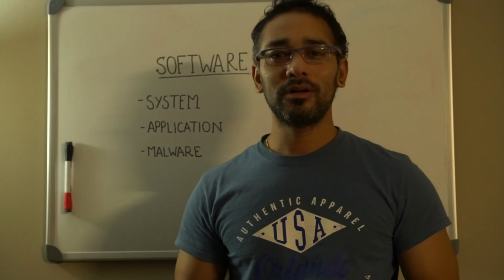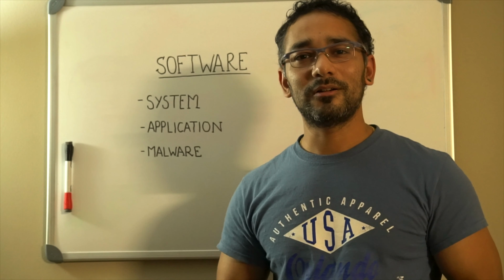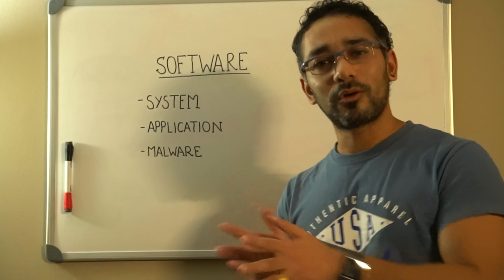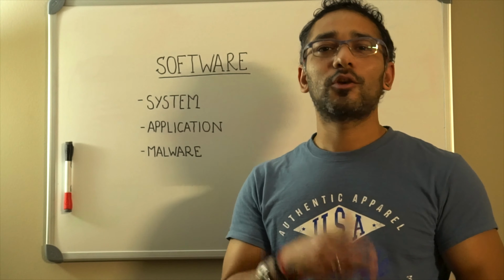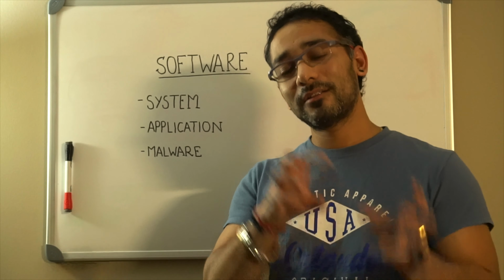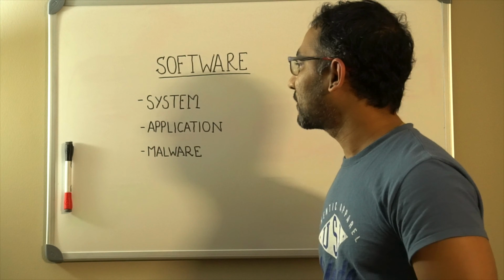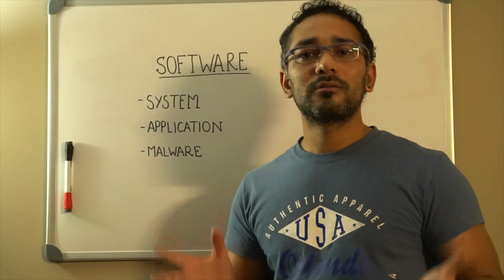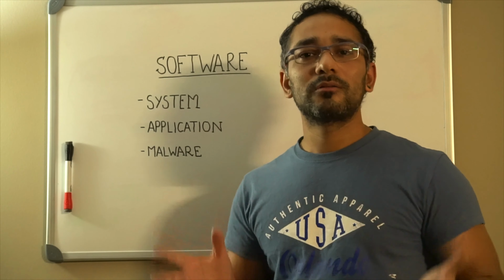Software | It's meaning and categories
In this tutorial we try to understand what a Software basically means and What are it's type.